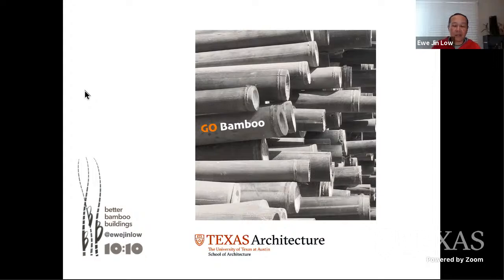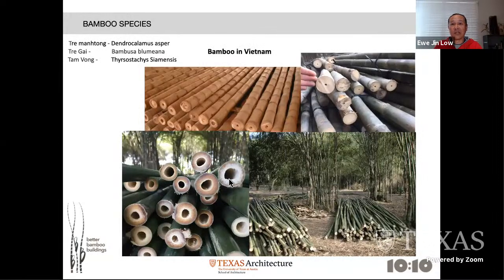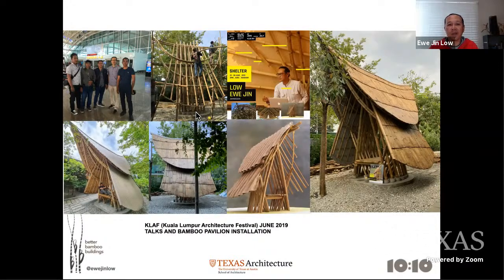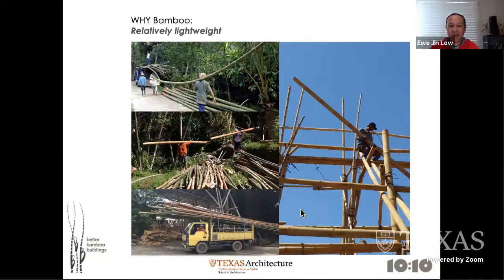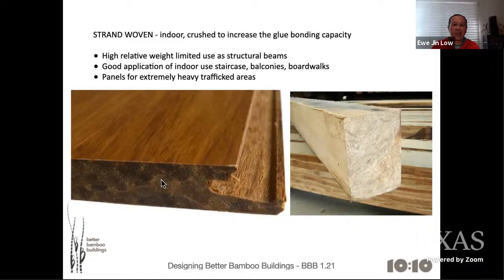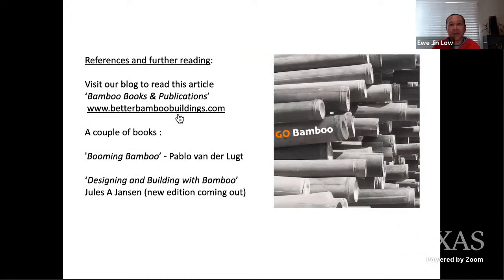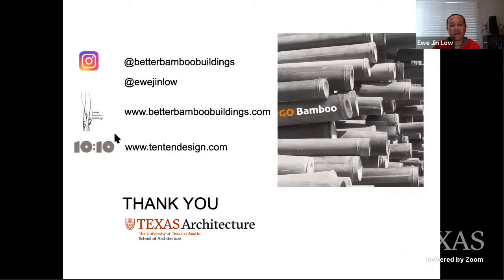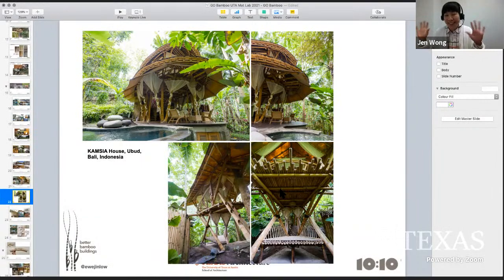Materials Lab Bamboo Workshop: PART 1